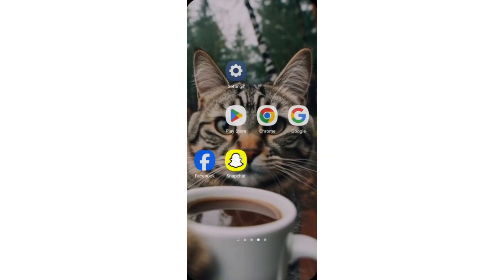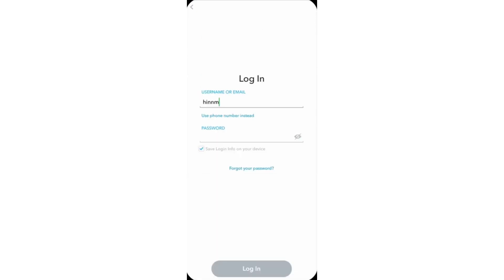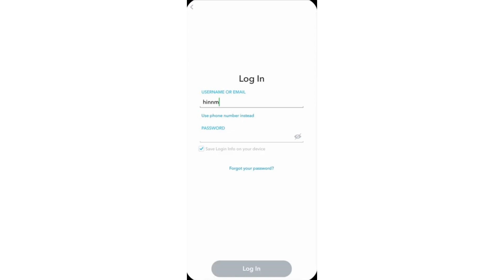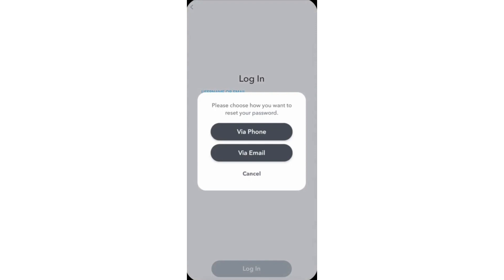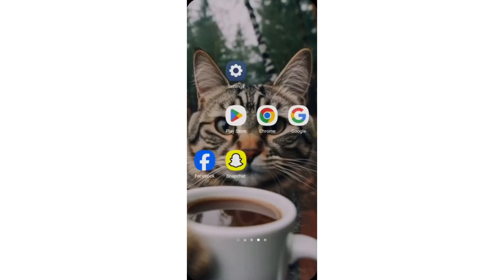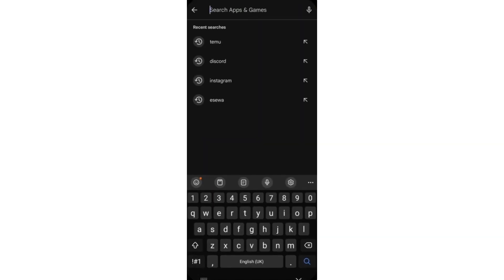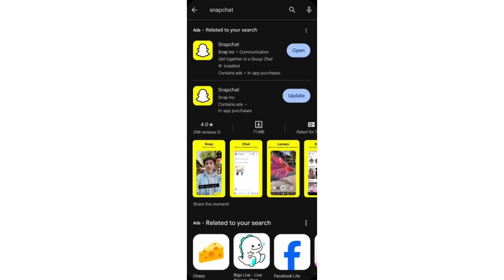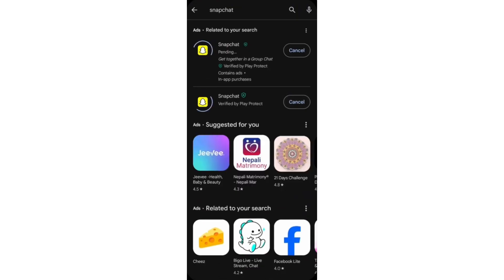How To Fix Snapchat Is Temporarily Disabled Support Code SS06, SS07, SS10 | Easy Guide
Experiencing Snapchat Temporary Disablement with Support Codes SS06, SS07, or SS10? Fear Not! Our Easy Guide Walks You Through Simple Steps to Resolve the Issue!

If you're facing temporary disablement on Snapchat and encountering Support Codes SS06, SS07, or SS10, our comprehensive tutorial is here to assist you. Follow the straightforward steps to resolve the issue and regain access to your Snapchat account.

Key Steps Covered:

Understanding Support Codes: Decode the meaning behind SS06, SS07, or SS10 to identify the specific reason for temporary disablement.

Accessing Snapchat Support: Learn how to reach out to Snapchat support for assistance and clarification regarding the disablement.

Providing Necessary Information: Follow the prompts to provide the required information to Snapchat support for a quicker resolution.

Waiting for Response: Be patient and wait for Snapchat support to respond with information on the status of your account.

Regain Access to Your Snapchat Account:
Watch our tutorial now and follow the simple steps to fix Snapchat temporary disablement with Support Codes SS06, SS07, or SS10. Get back to snapping and sharing with confidence!